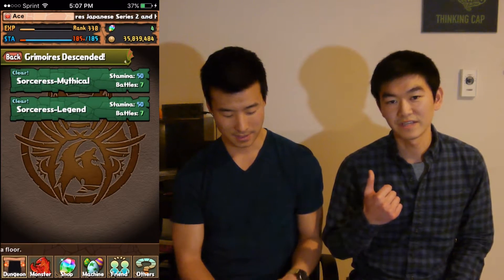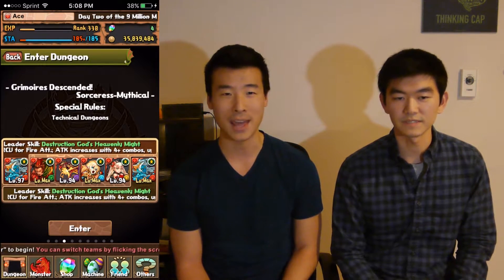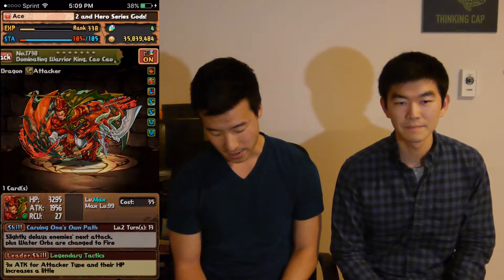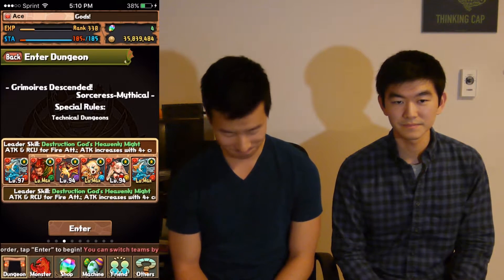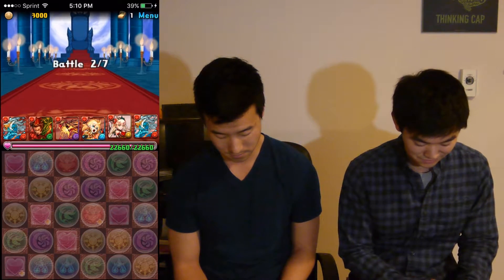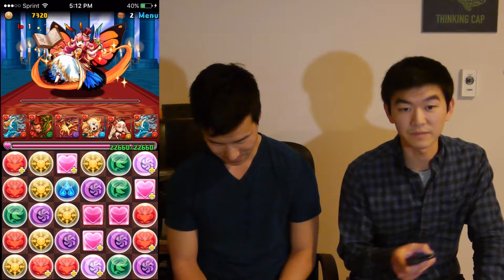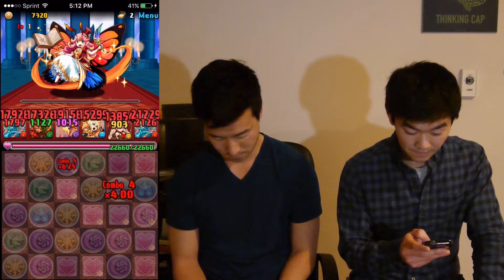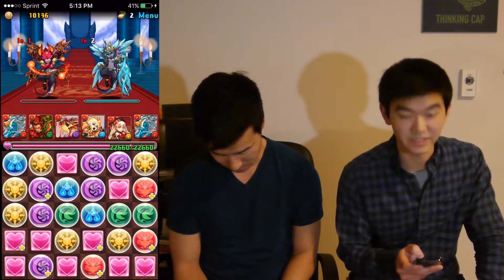Puzzle and Dragons: Grimoires Descended! [Mythical]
Hey everyone, it's Ace and Kain back again for another descended dungeon video. This time it is Grimoires Descended on mythical difficulty. There are three different possible monster drops from this dungeon. The fire one being the most valuable as it is used to help ult evo Shiva! Ace will be using his Shiva team to clear the dungeon.